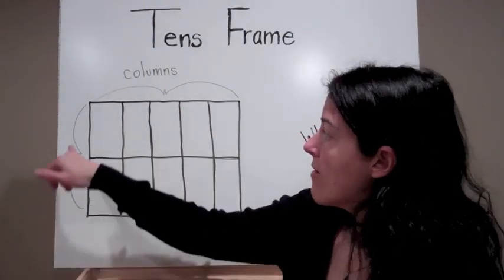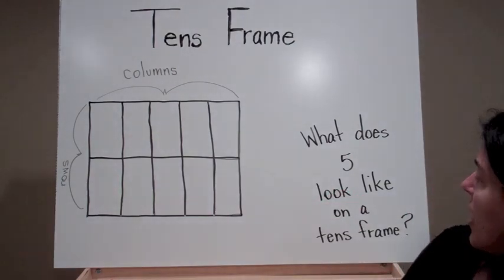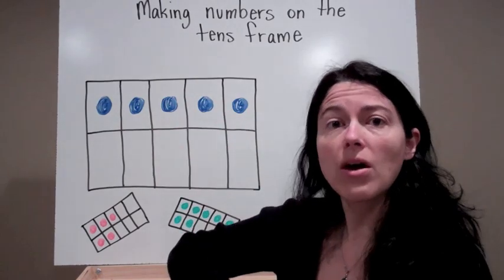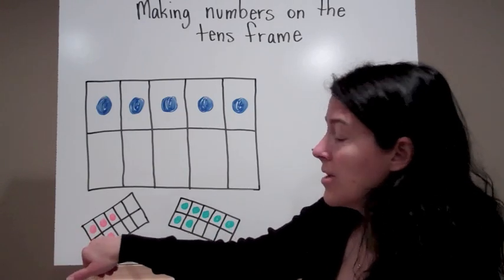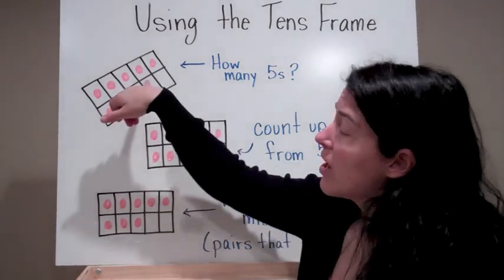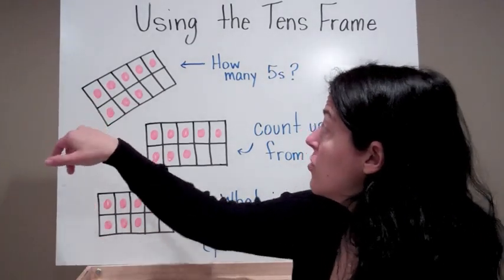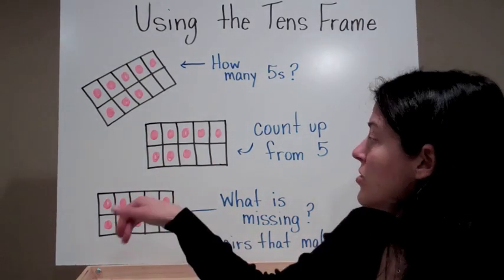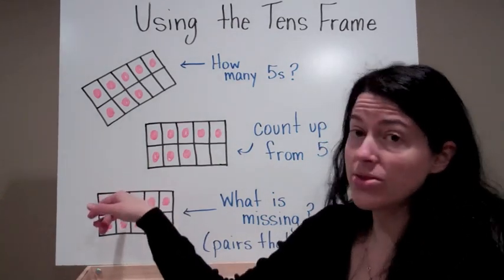Tens Frame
Using the 10s Frame to understand numbers.